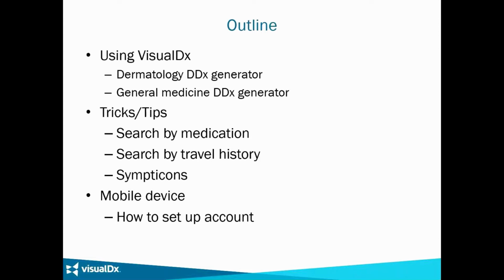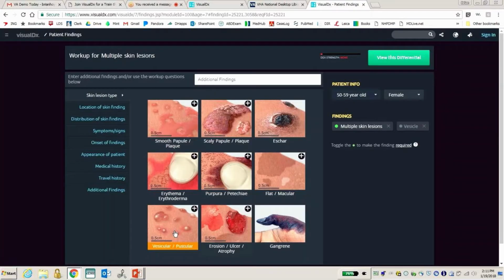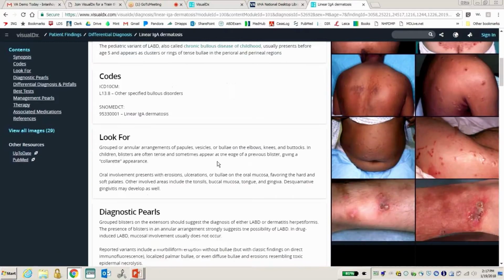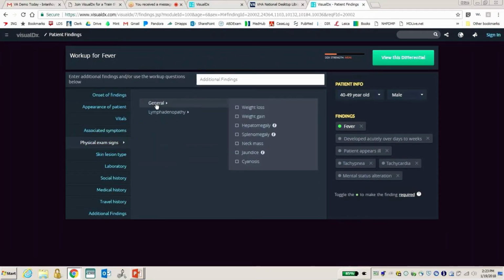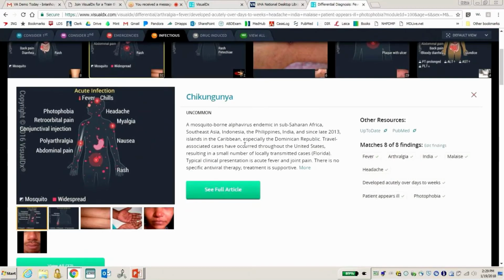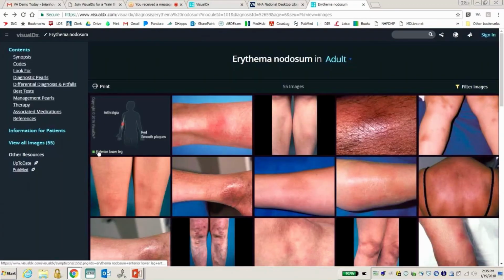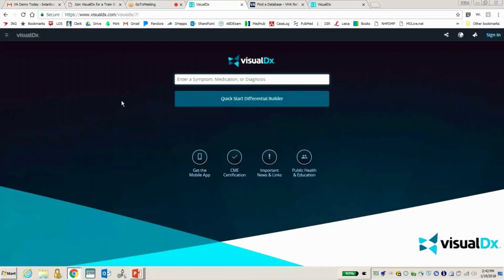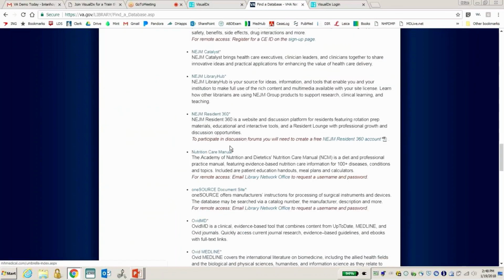VA Clinical Webinar Brian Hoyt - Jan 2018